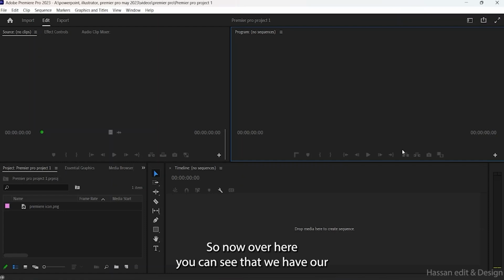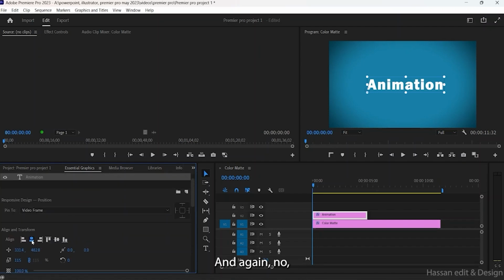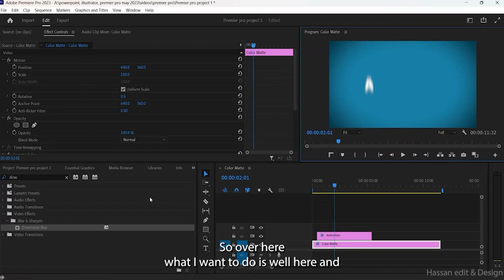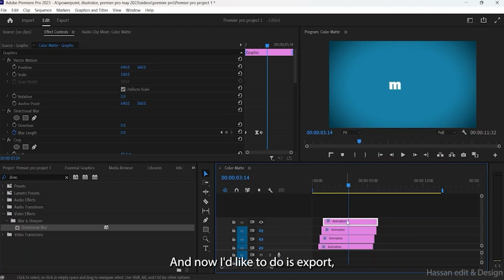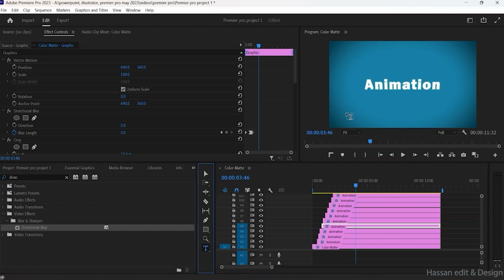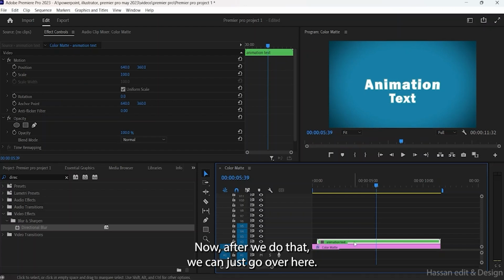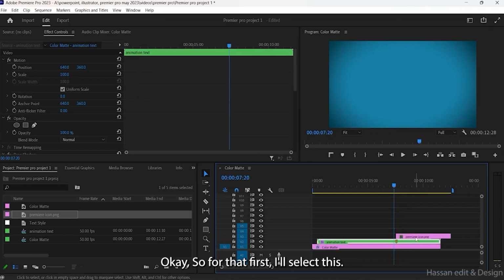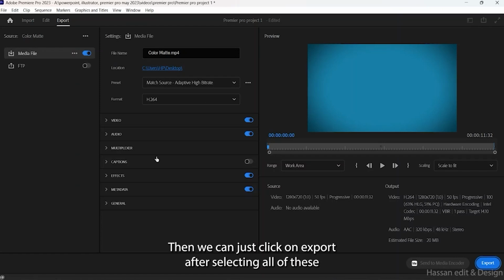How to Animate Text in Adobe Premiere Pro | Easy Text Animation Tutorial (Class 14)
Adobe Premiere Pro Text Animation Tutorial  Motion Graphics & Effects (Class 14)